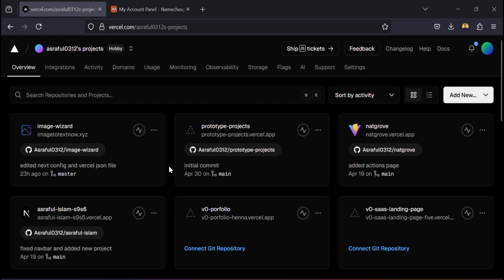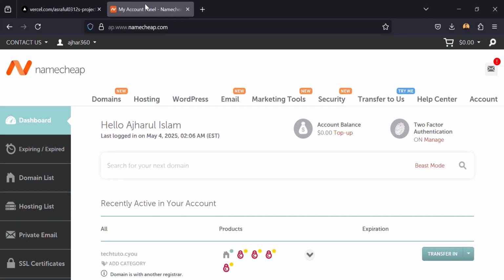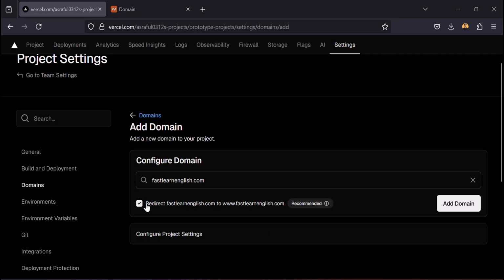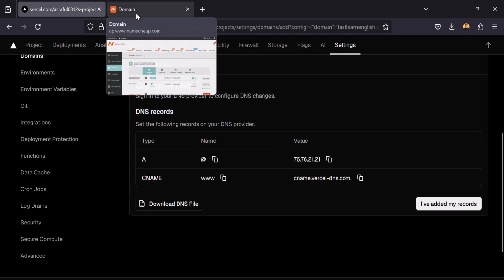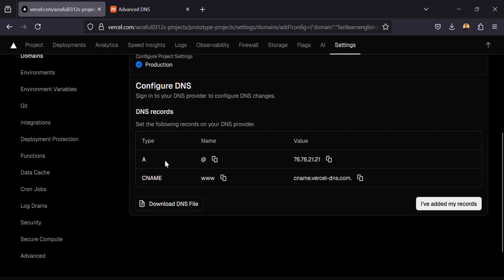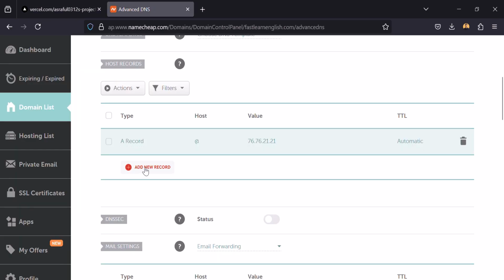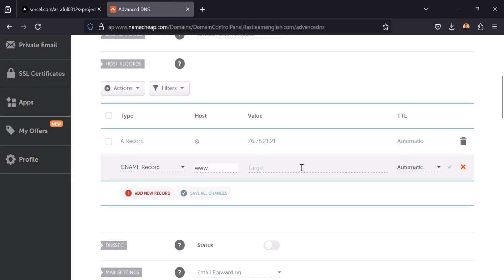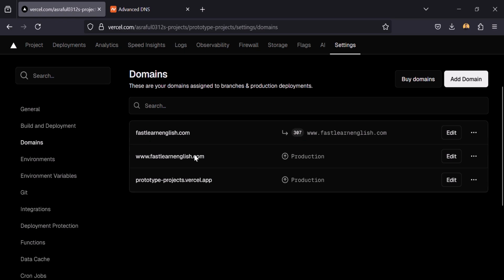How to Connect Namecheap Domain to Vercel (Step by Step Tutorial 2025)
In this video, I’ll show you exactly how to connect your custom domain from Namecheap to Vercel. Whether you're deploying a portfolio, a SaaS project, or a blog, linking your domain properly is essential for a professional online presence.

💡 No coding experience is needed — this is a beginner-friendly guide!